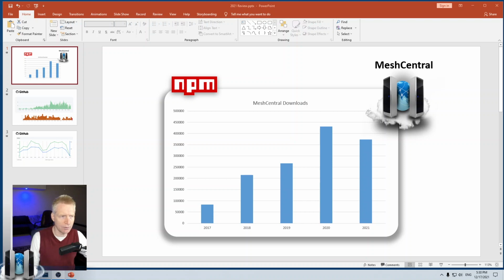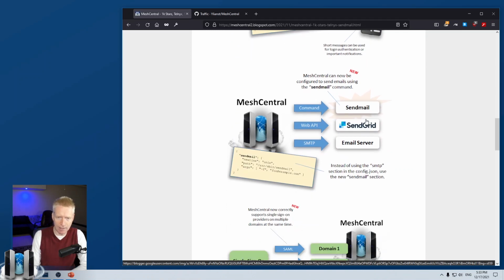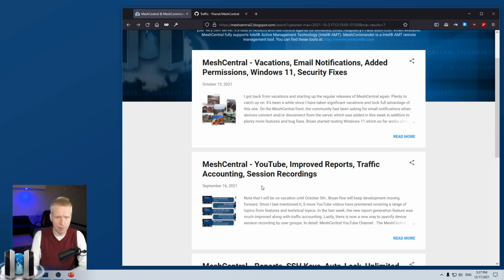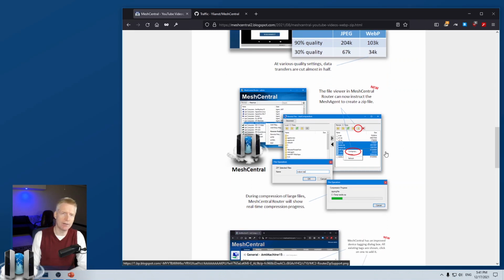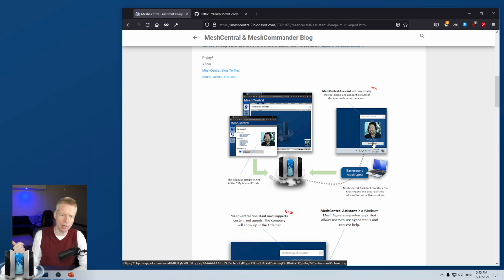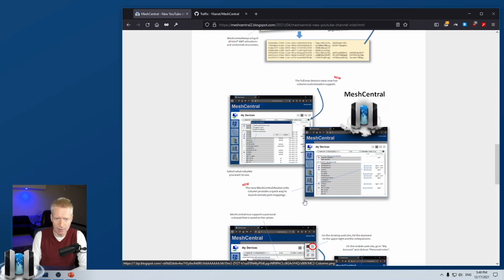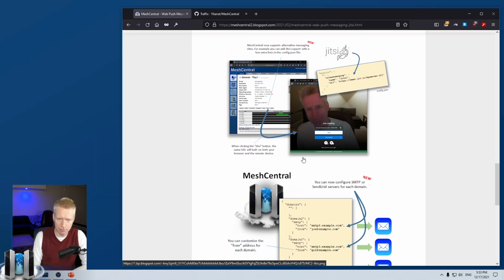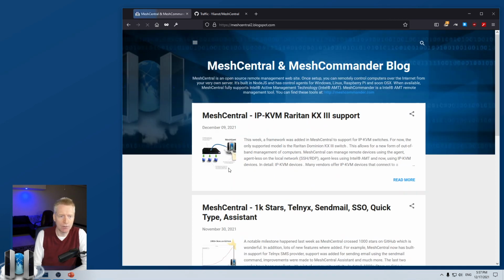MeshCentral - 2021 Year in Review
In this video, we look back at 2021 in the world of MeshCentral. Looks at download counts, GitHub stats and look at the blog posts from the last year. Once again, thank you to the entire community for you help and contributions. I look forward to much more in 2022.

00:00 - Introduction
00:41 - MeshCentral NPM Downloads
01:39 - GitHub contributions
01:54 - GitHub views
02:07 - GitHub.com Stats
02:42 - MeshCentral.com main web page
03:13 - The MeshCentral blogs
03:22 - December 2021 - IP-KVM support
04:04 - November 2021 - 1k GitHub stars, Sendmail, PostgreSQL...
06:19 - October 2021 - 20k views on YouTube, Session Disconnect, email notifications...
09:18 - September 2021 - Usage reporting, SSH support, Remote Lock...
10:46 - August 2021 - Internalization, Tagging, WebP support, remote zip...
12:40 - July 2021 - Recording to WebM, Storing SSH and RDP credentials...
13:40 - June 2021 - MeshCentral Assistant, Code signing, Account picture...
16:30 - May 2021 - Local device support, Traffic accounting...
17:25 - April 2021 - Login tokens, Previous logins, Mobile terminal, Push notifications...
20:28 - March 2021 - Device multiview, Intel AMT activation, Android screen sharing...
20:40 - Feburary 2021 - Video conferencing, Firebase Android messaging...
25:13 - January 2021 - Android Agent, Artic Code Vault, Agent Update, MongoDB bulk...
27:48 - Conclusion